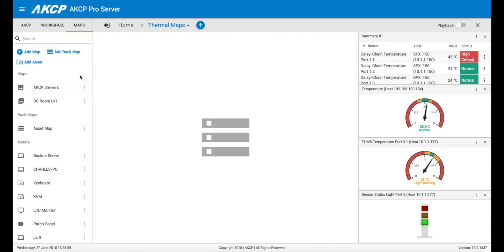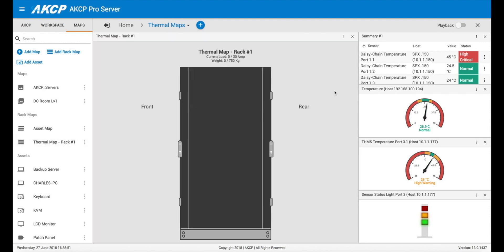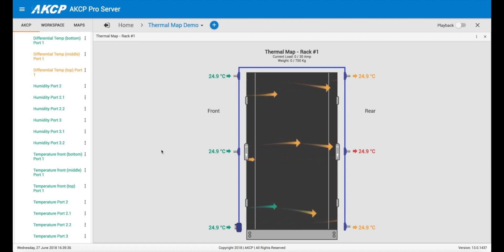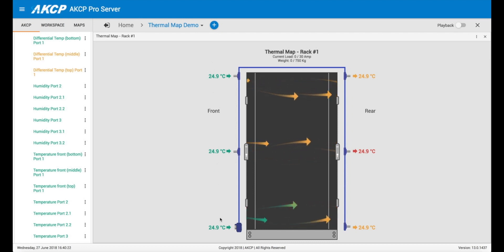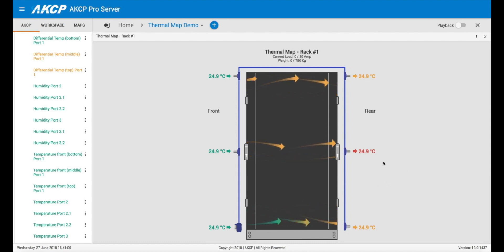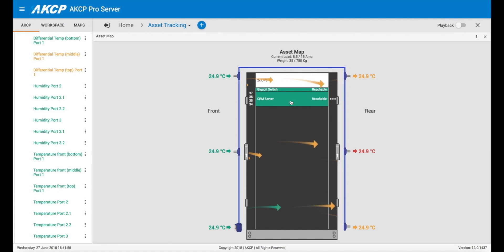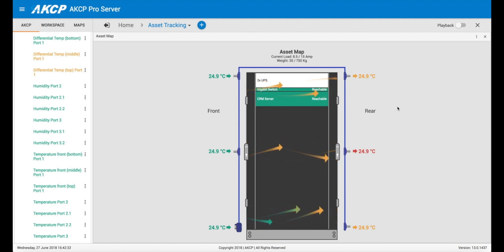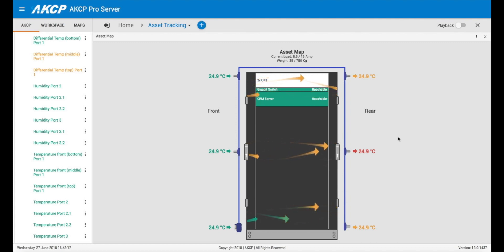Thermal Maps in AKCPro Server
Learn how to setup a rack map with thermal maps and front to rear temperature differentials in AKCPro Server DCIM software.